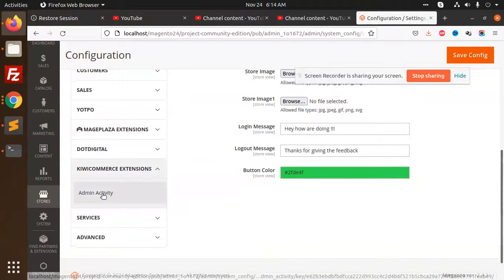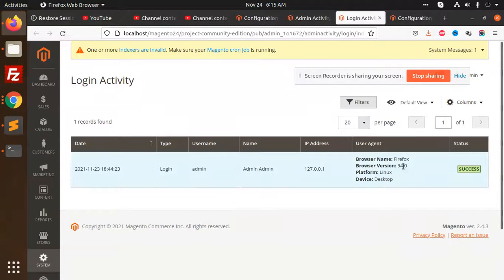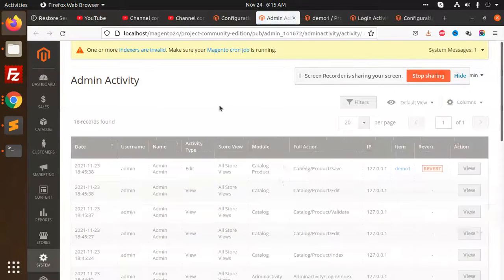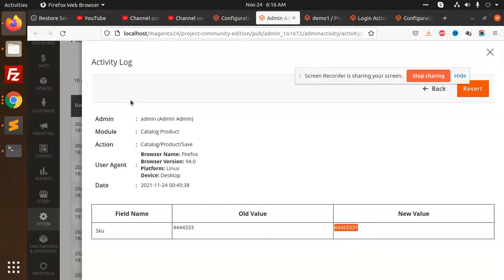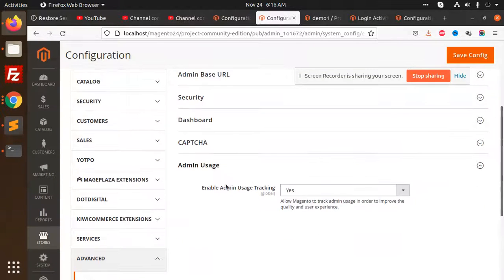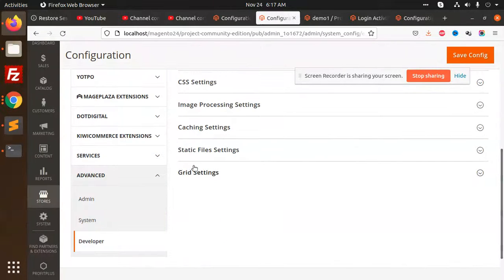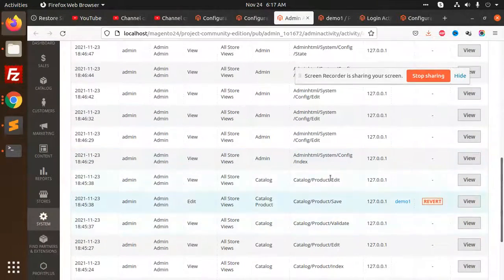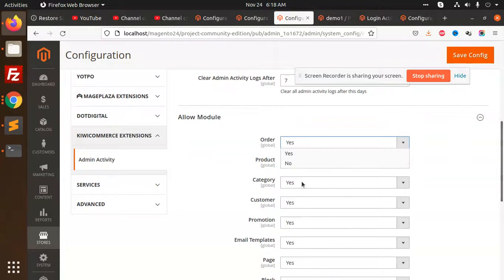Track Admin Activity in Magento 2 | Admin Actions Log | Magento 2 Admin Action Log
Track All Admin Activity in Magento 2
Admin Actions Log
Magento 2 Admin Action Log